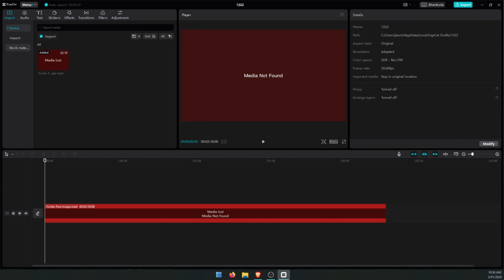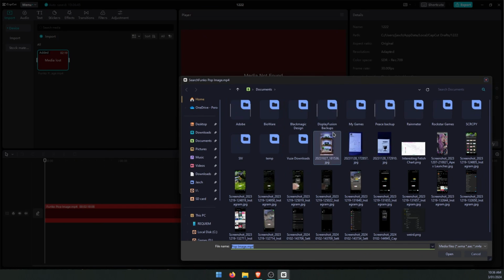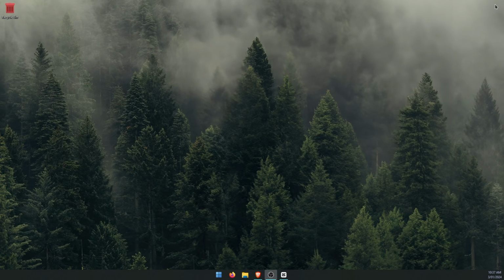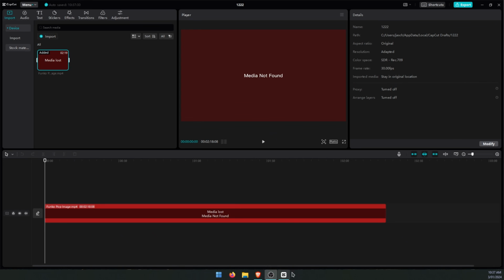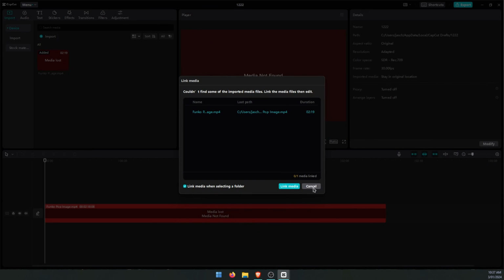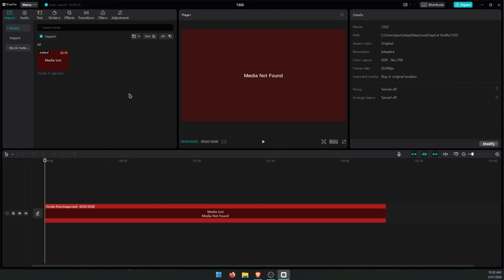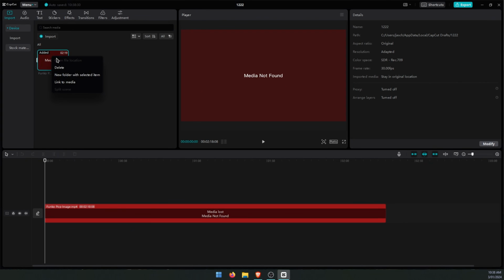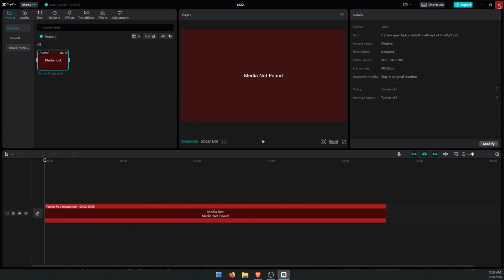How to Fix Media Lost in CapCut PC Project - Media Not Found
If you are editing and creating a project in CapCut on PC but have a few files in the media library or in your timeline appearing Red showing Media Lost - Media Not Found. This article will show you how to quickly and easily solve the problem. More often than not the issue is a linking issue that can be fixed by pointing CapCut to the correct file location. Sometimes it will appear with the following message: "Couldn't find some of the imported media files. Link the media files then edit." However, it can sometimes be a little more complicated than that so follow along as we walk you through the process.